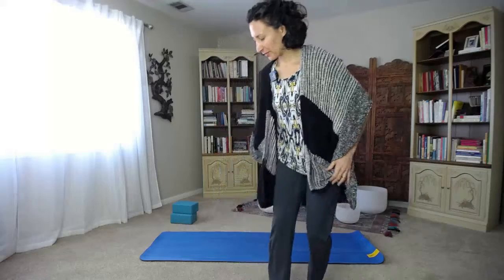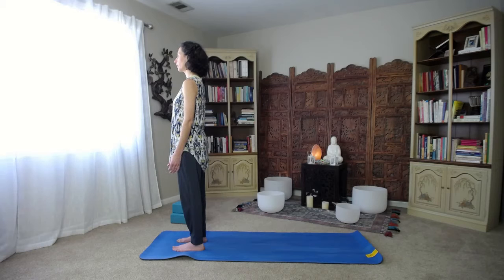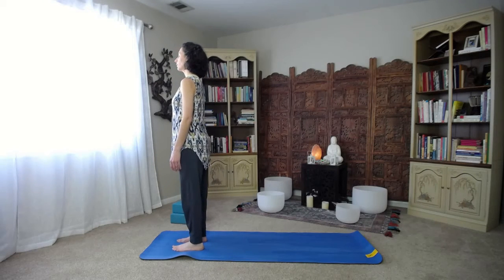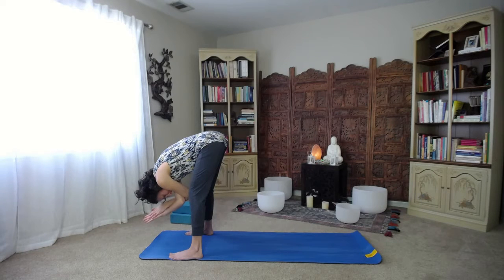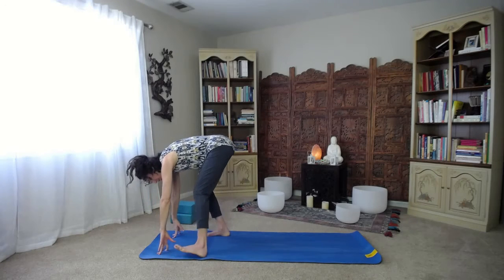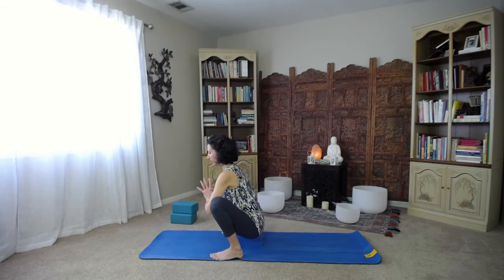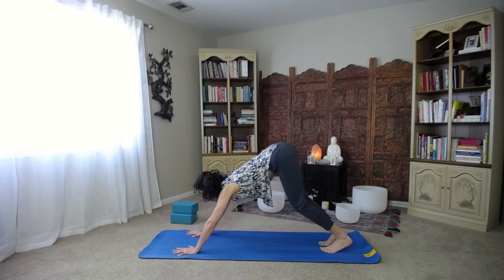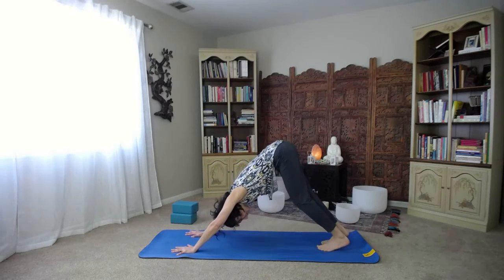Change the Rest of the Day with Yoga Asana | Focus on the Beauty of the Moment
Cultivating stillness while being actively alert, today we focus on the beauty of this moment.  A  practice less than 35 minutes to change the rest of your day for the better.

Physical focus: chest, shoulders, upper back, and hips, to strengthen and neutralize the body.

Live-streamed on Zoom February 3, 2021